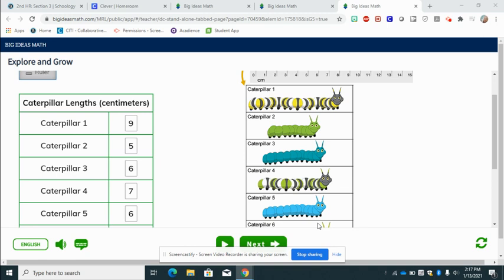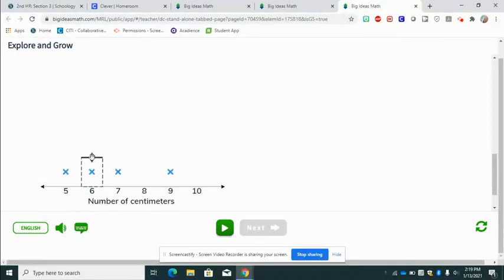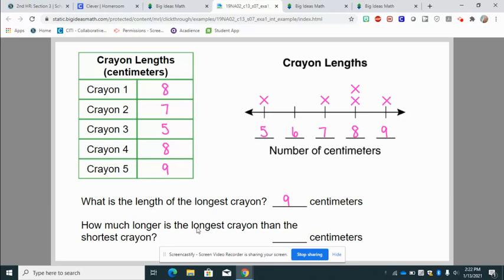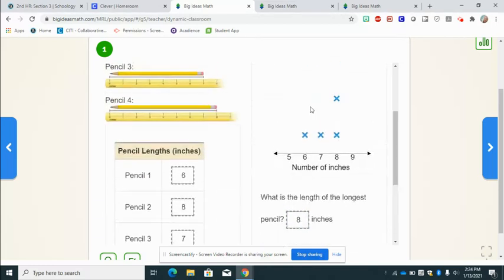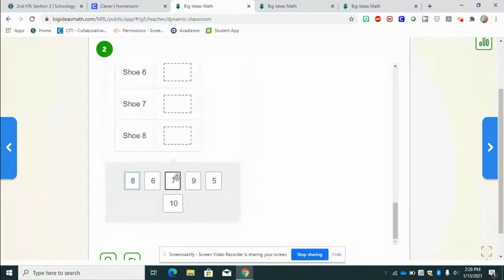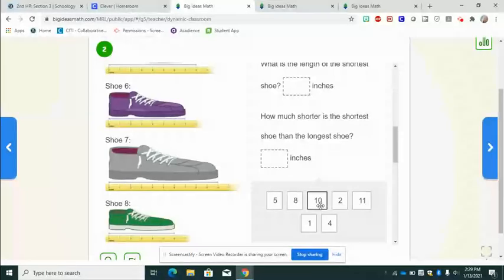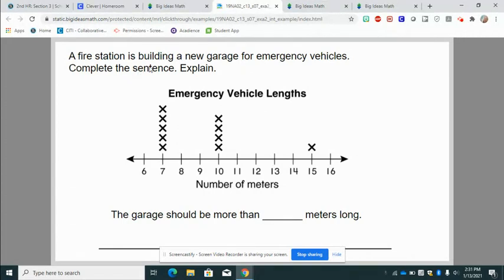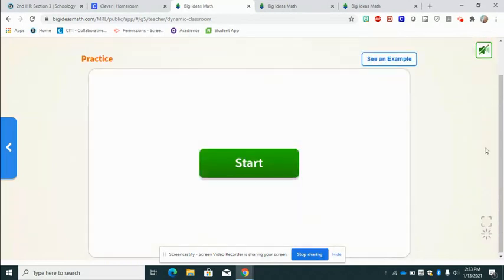Untitled: Jan 13, 2021 2:34 PM